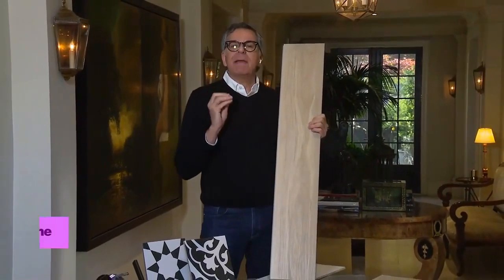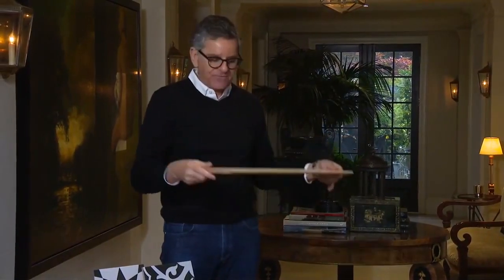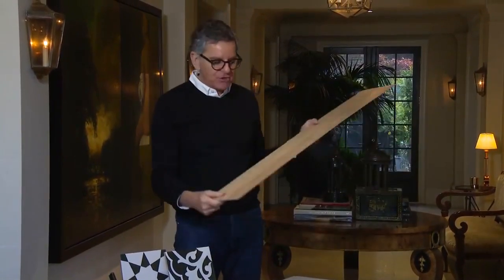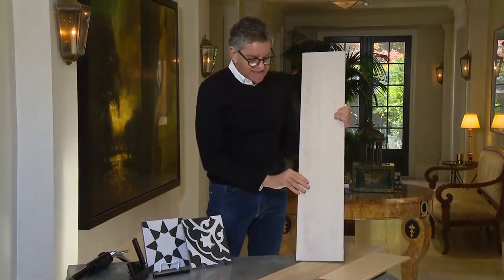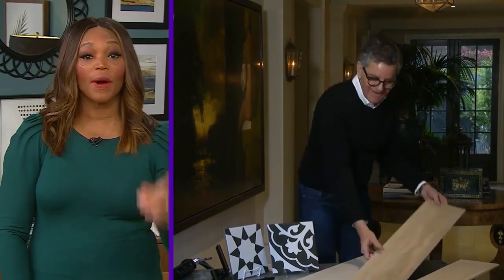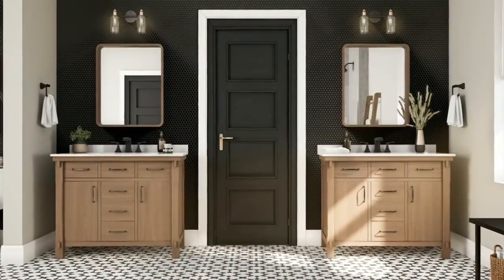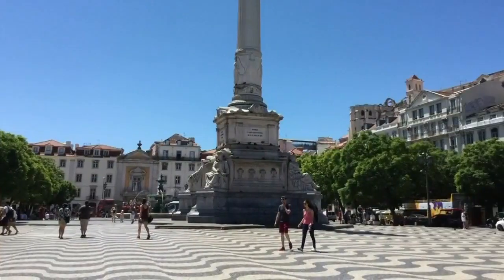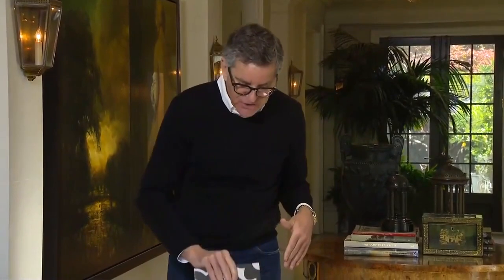How to pick the right flooring for every space and budget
From pattern tile to the newest material for vinyl flooring, Brian Gluckstein breaks down your options for your floor design. "You could use this anywhere - kitchens, bathrooms, basements, boathouses."